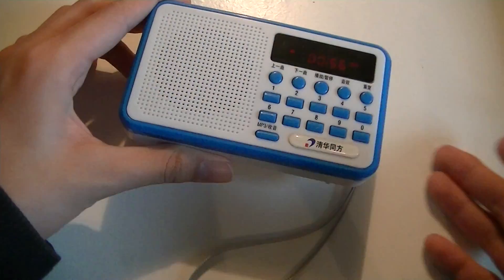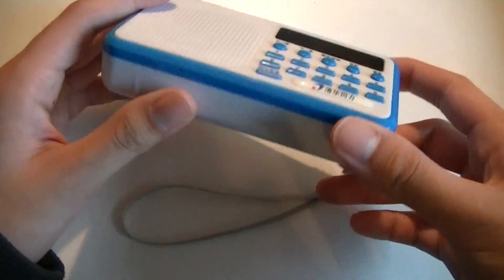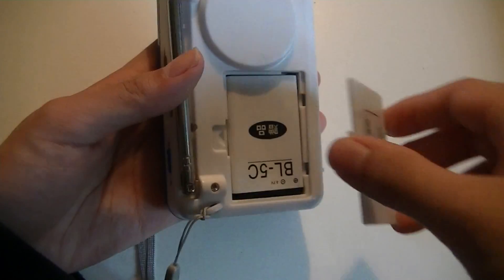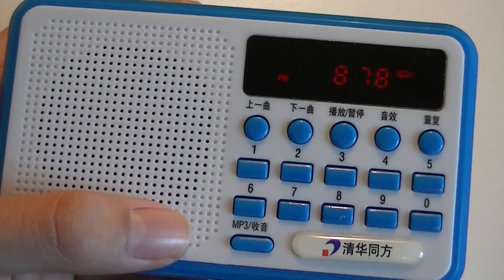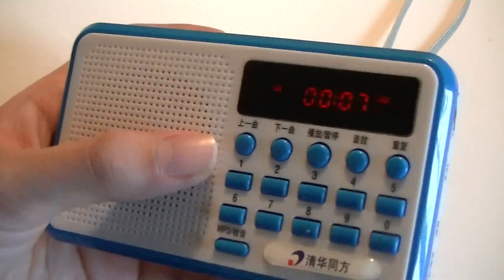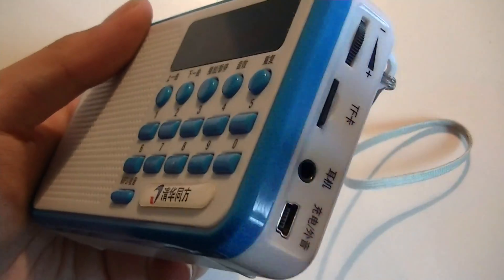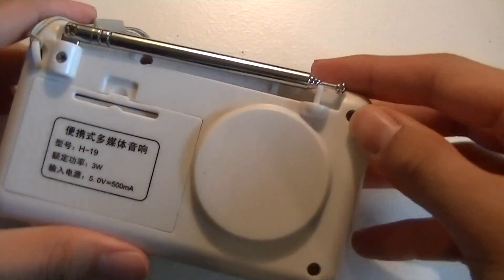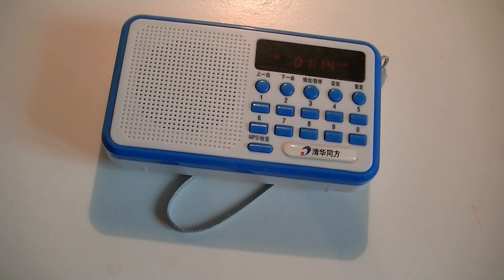REVIEW: H19 Personal Music Player:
Essentially an oversized mp3 player, the H19's bulky design seems like a slap in the face from the tech graveyards of yesteryear. Still, if you must have a built-in loudspeaker, along with  the ability to easily playback presets, this device will deliver.